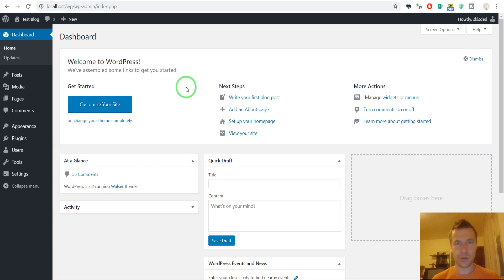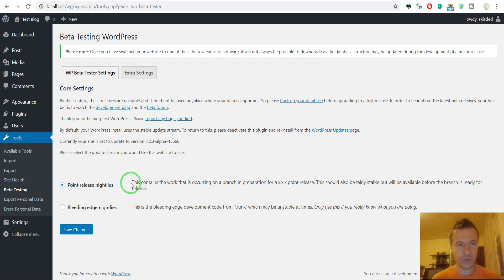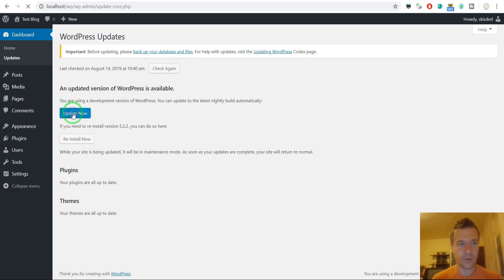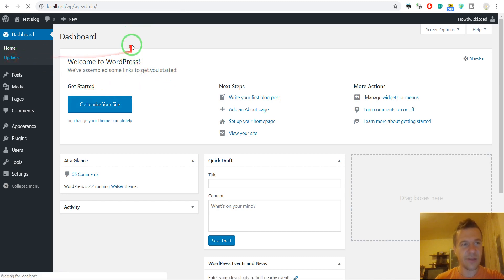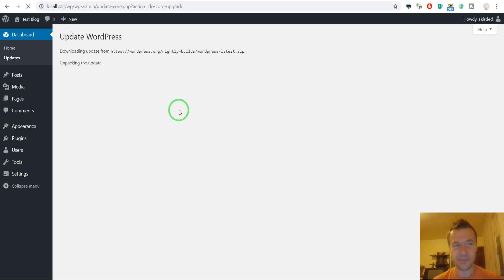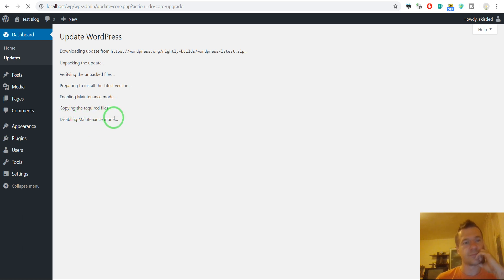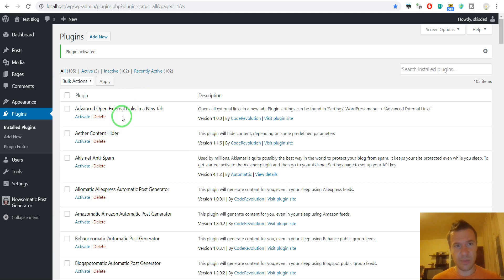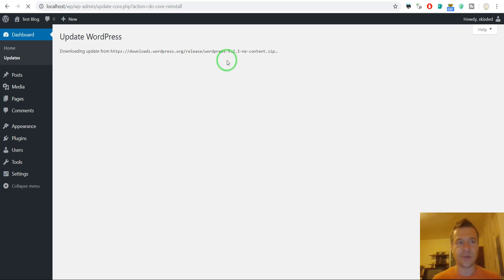How to update WordPress to the latest development version (become a WordPress beta tester)?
This video will guide you in installing the latest development version of WordPress (in our case WordPress 5.3), to test it, before it is officially released, so we make sure that the upgrade will not break our site.

Also, in the video I will show you how to fix the 'Another update is currently in progress.' error, because I encountered it, without me asking for it. :)

▶SOCIALS!

Szabi - CodeRevolution.